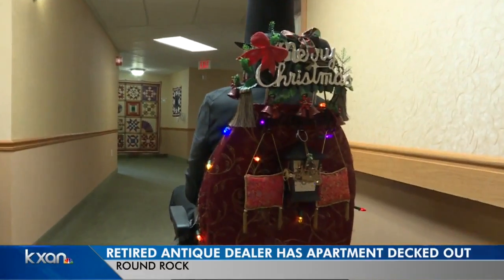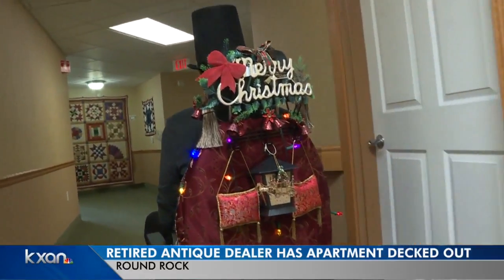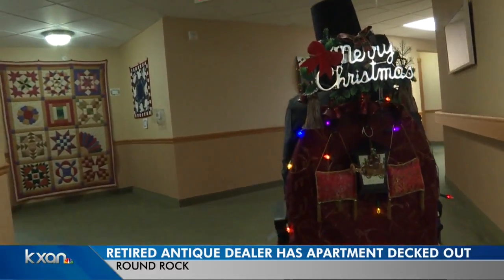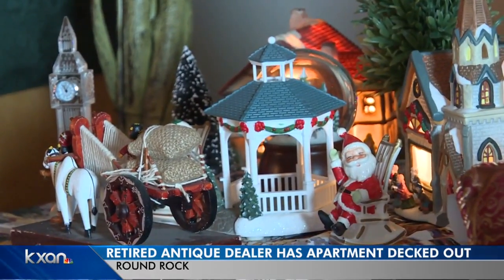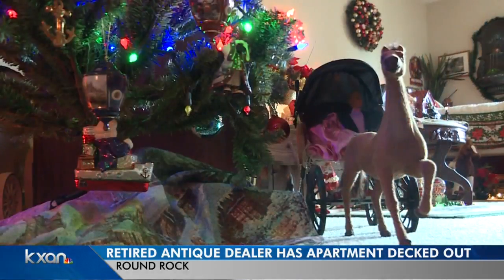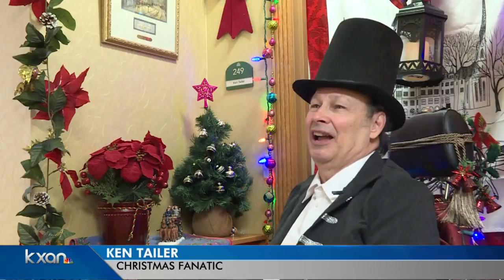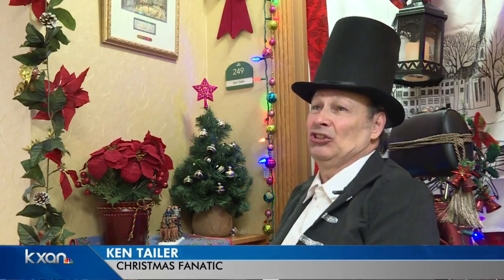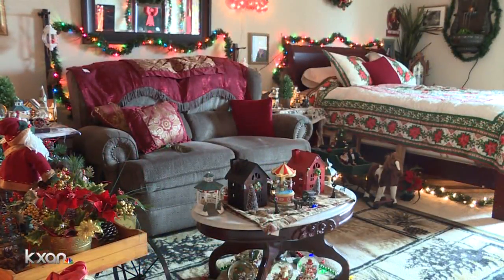Retiree decks out his room, scooter for Christmas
"Some people think it's a bit overboard but I'm a Christmas fanatic," Teller said.